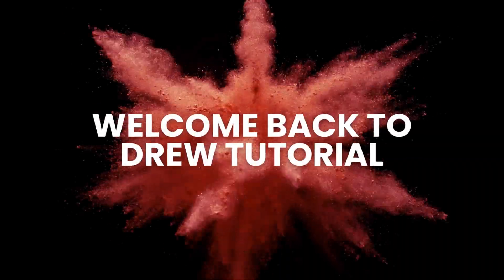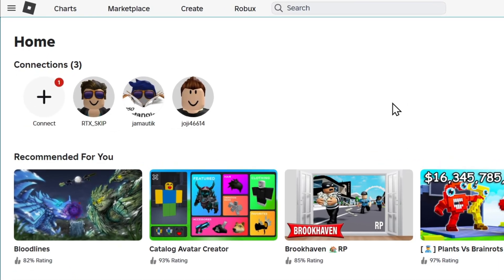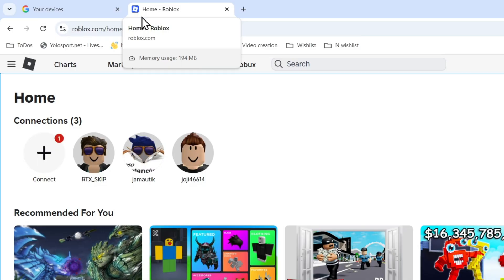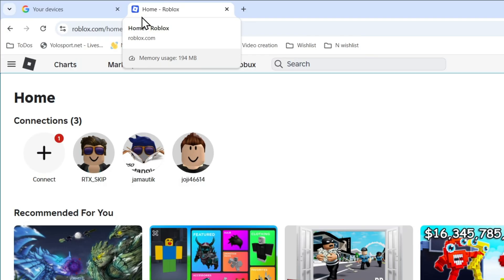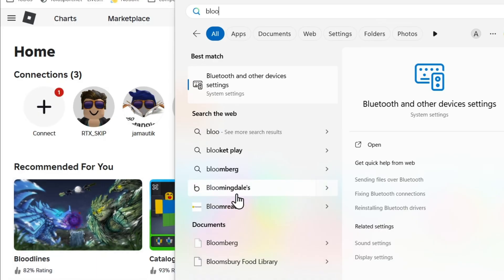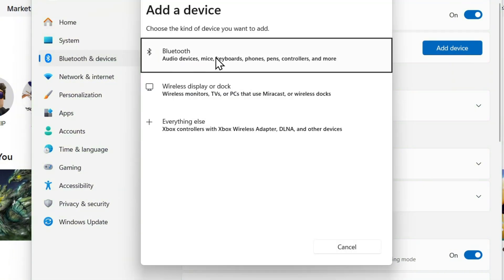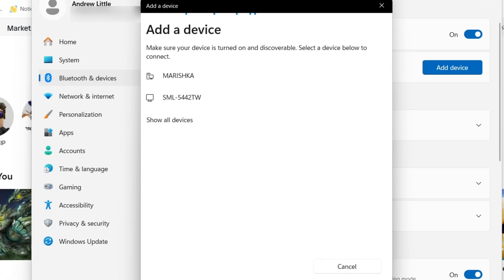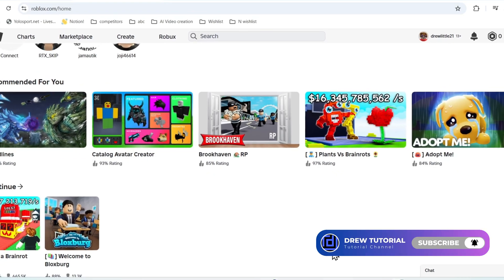How to Play Roblox with a Controller on PC | Easy Step-by-Step Setup Guide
Want to play Roblox on your PC using a controller? 🎮💻
In this easy step-by-step tutorial, I’ll show you exactly how to connect and play Roblox with a controller on your PC — whether you’re using an Xbox, PlayStation, or any compatible gamepad.

No complicated setup, no downloads — just a simple, fast guide to start playing Roblox with smooth controller support in minutes!

💡 In This Video You’ll Learn:

How to connect your controller to your PC

How to play Roblox using a controller

Supported controller types (Xbox, PS, USB, Bluetooth)

Troubleshooting tips if your controller isn’t working

Perfect for both new and experienced Roblox players who want a better, more comfortable gaming experience on PC.

👍 Like this video if it helped you get your controller working!